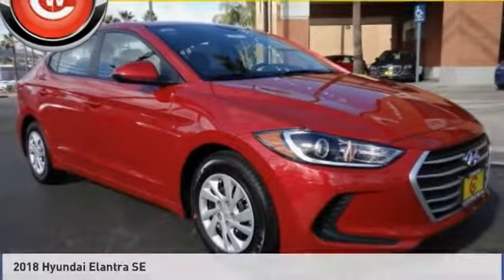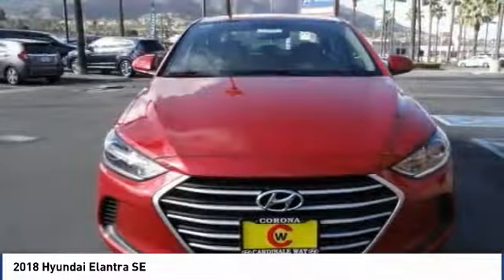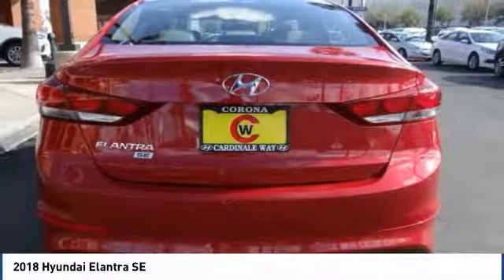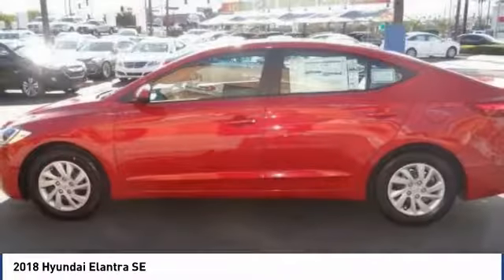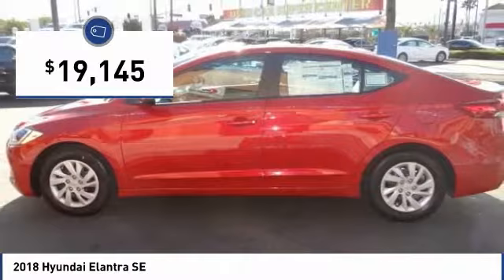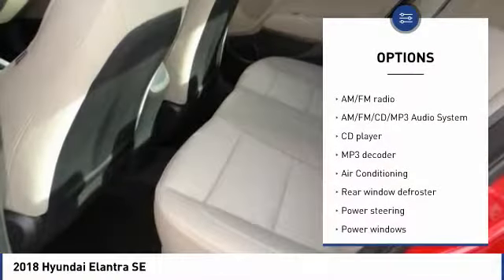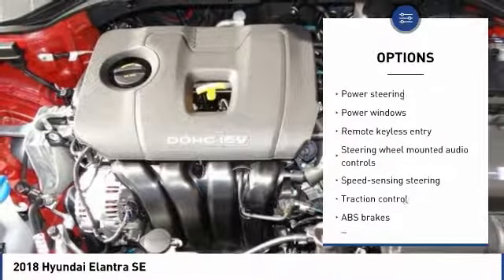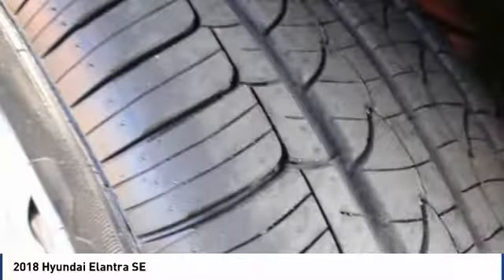2018 Hyundai Elantra Corona CA H7850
CardinaleWay Hyundai
2525 Wardlow Rd

Scarlet Red 2018 Hyundai Elantra SE FWD 6-Speed Automatic with Shiftronic 2.0L 4-Cylinder DOHC 16V  Recent Arrival! 38/29 Highway/City MPG Price does not include sales tax, license fees,  80 Doc and any other government fees.  Dealer installed accessories extra.  Price includes:  500 - Military Program. Exp. 01/02/2019,  2,500 - Retail Bonus Cash. Exp. 02/28/2018    Vehicle price and availability are subject to change without notice.